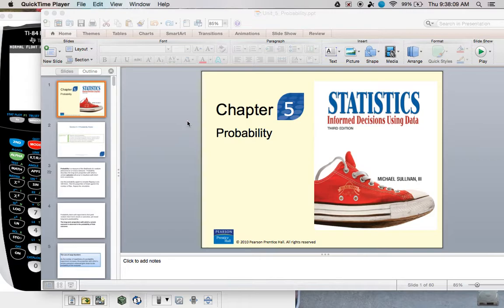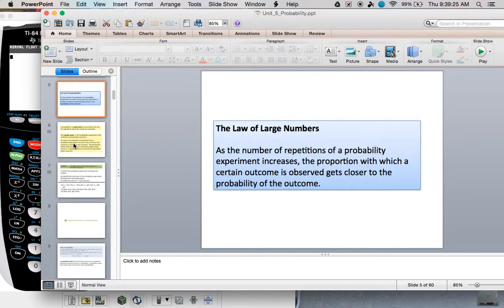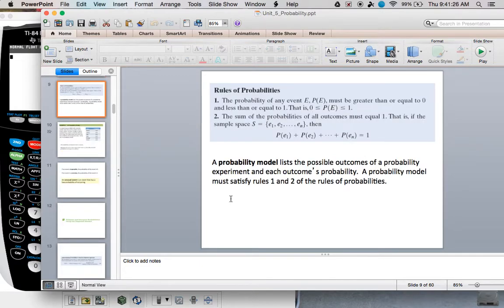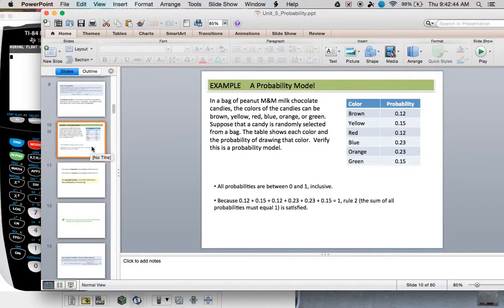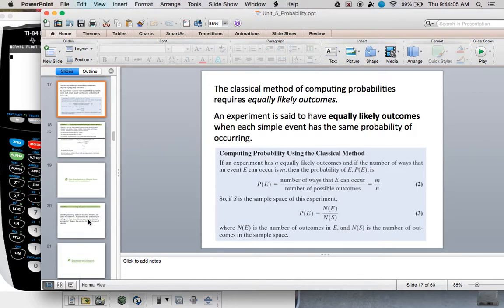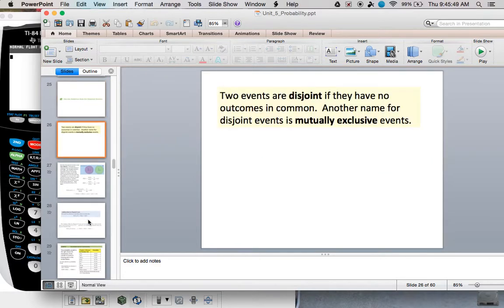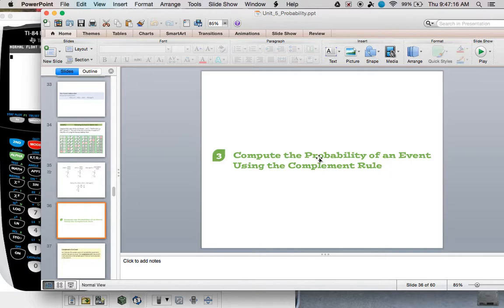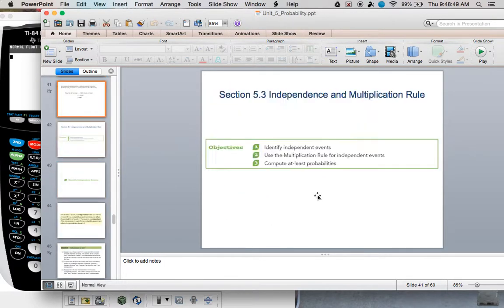5 1 5 2